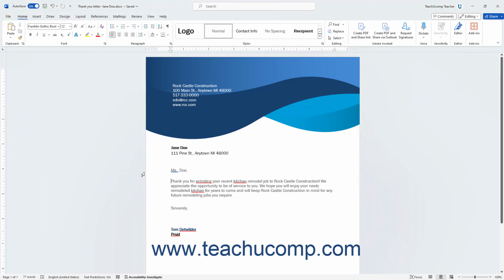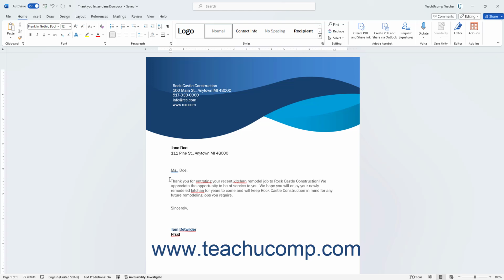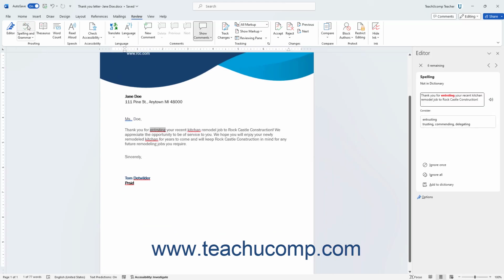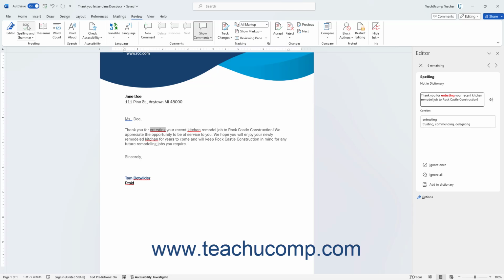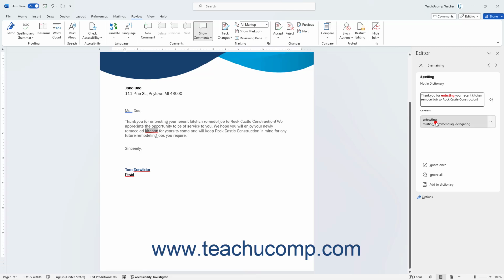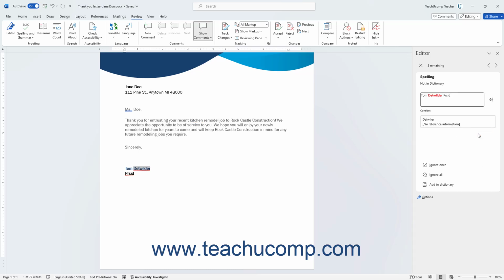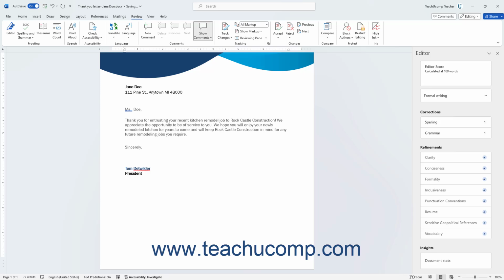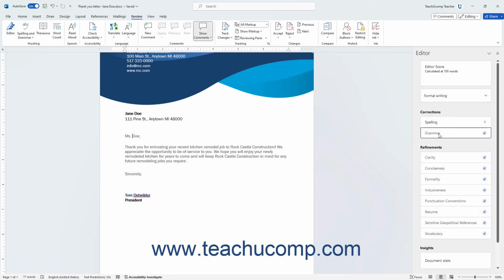Word for Microsoft 365 Tutorial: How to Use the Spelling and Grammar Tool in Word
This video shows you how to use the Spelling and Grammar Tool in Word for Microsoft 365 to spell check Word documents. This video is from our complete Microsoft Word training, _Mastering Word Made Easy_ ™. *To get the full Word training, please visit:*